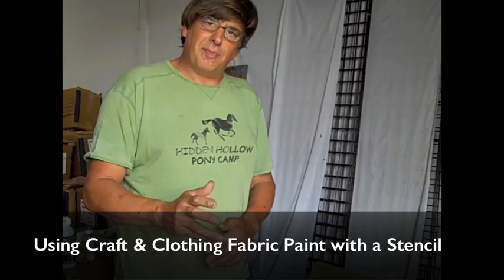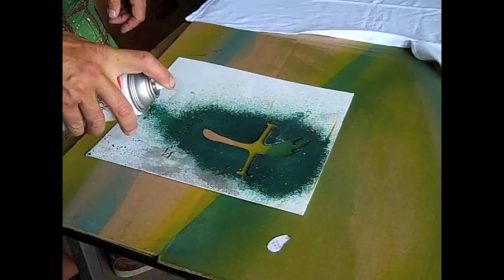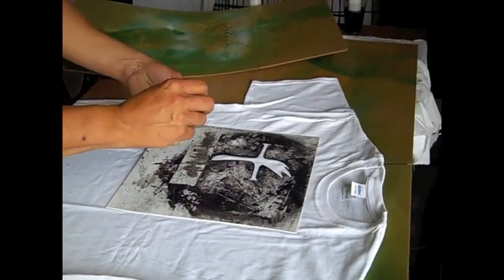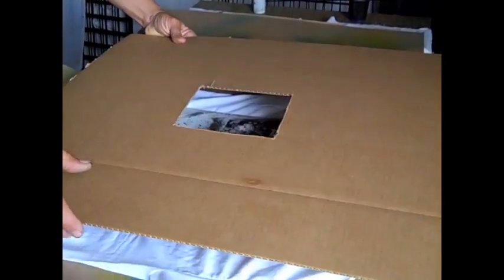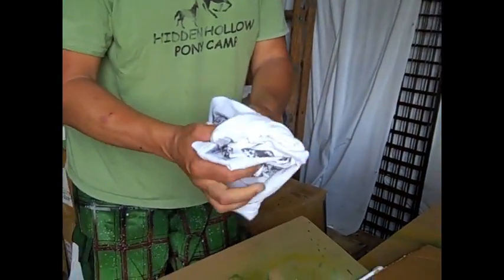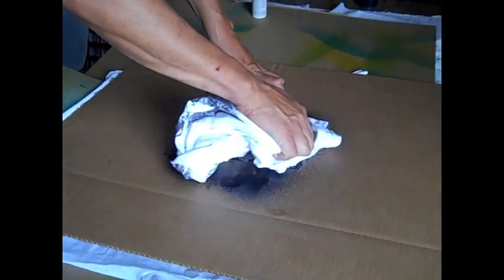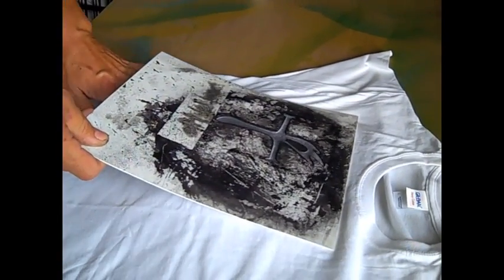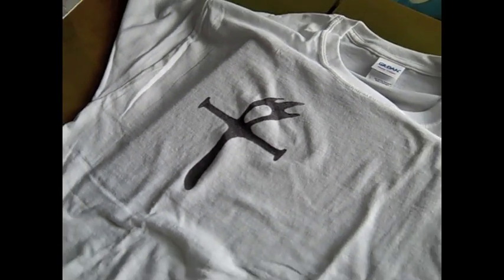Spray Your Logo onto a T-shirt using Fabric Spray Paint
Looking for a quick way to customize a t-shirt? Using a stencil and Fabric Spray Paint, customize clothing with your logo, a pattern or artwork of your choosing. Once dry, the design is permanent so you can put it through the wash without having to worry.

for more info and to purchase Simply Spray Fabric Spray Paint for your own projects.

Simply Spray Fabric Spray Paint is non-toxic, non-flammable, and safe for everyone to use. Happy painting!